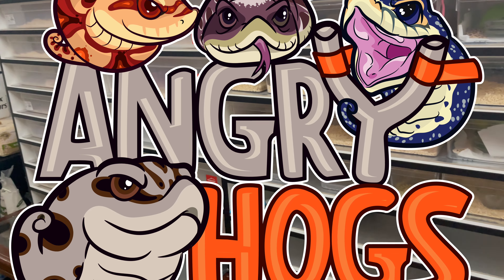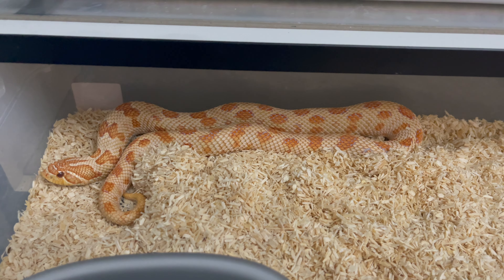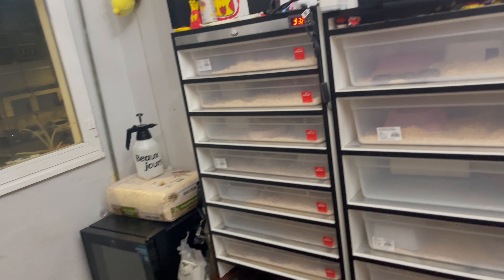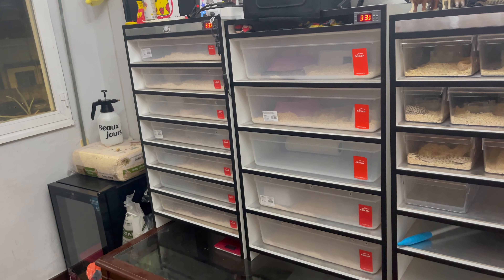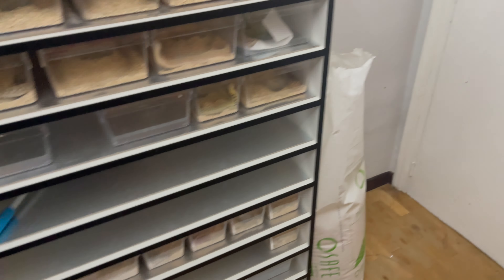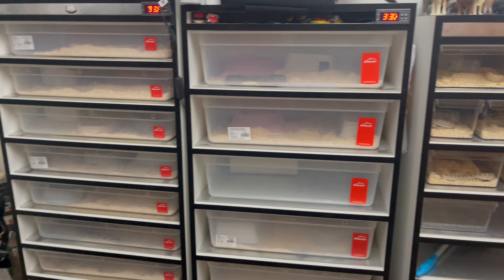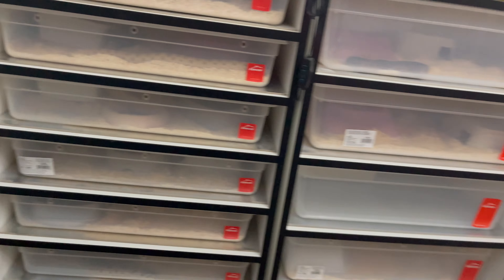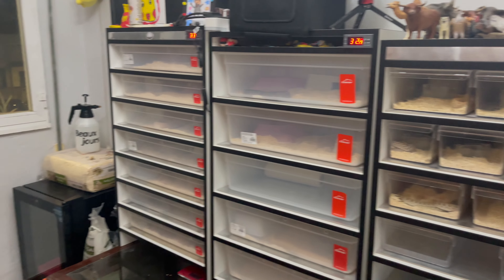Our female hognose laid healthy eggs our first good clutch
We are excited to finally have our first healthy clutch of hognose eggs!
Confirmed lock was February 20th, 2024.
49 days later she laid eggs on March 9th 2024.
expected hatch date is early June 2024.

Pairing: European line high orange albino anaconda 0.1 X Eslin Exotic Fire hogs American line Yellow Superconda Het Coral.

I had 3 pairings and these was the one I least expected to happen, to my big surprise, it was the only one that happened with 10 good eggs and 1 slug for first time parents :)

Enjoy the video.! thanks for all the love and support.